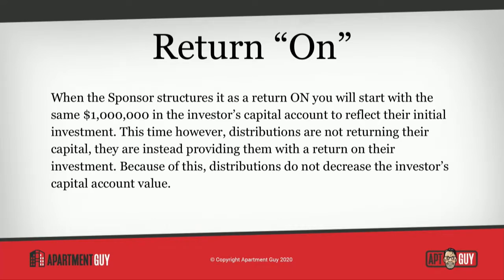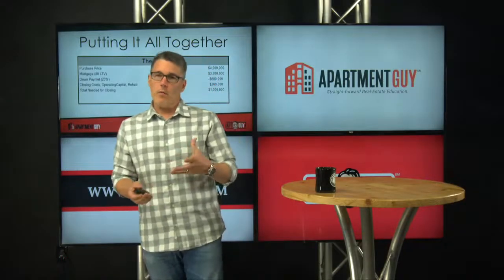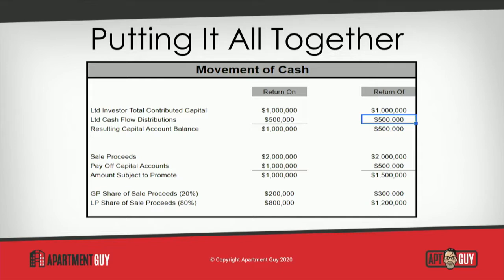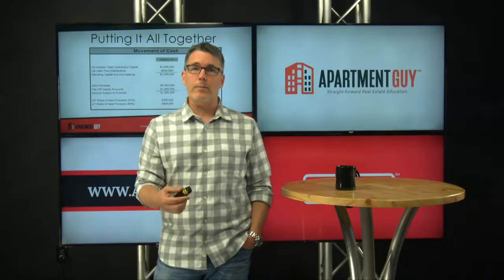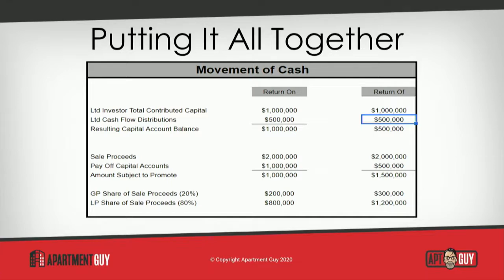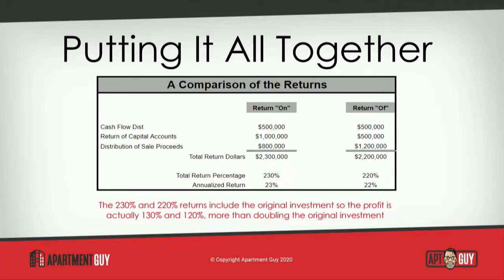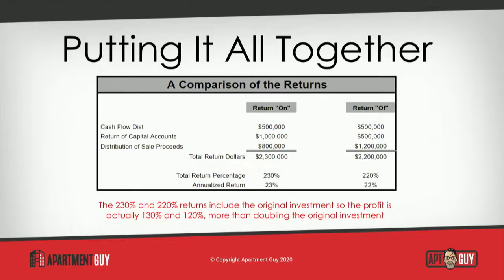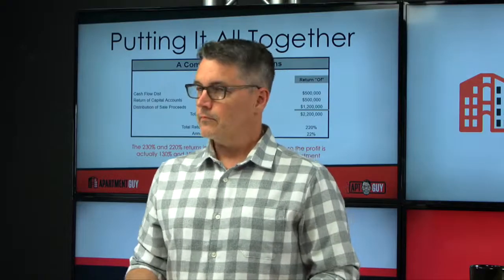Understanding Return On and Return Of (Syndication)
You need to know the difference when investing as it changes the nature of the investment depending on whether it's ON or OF

To get your copy of The Apt-Guy's book on syndications